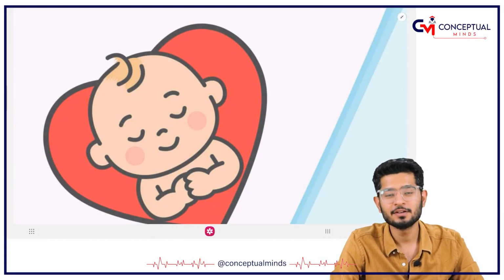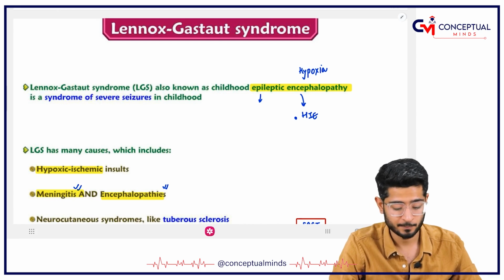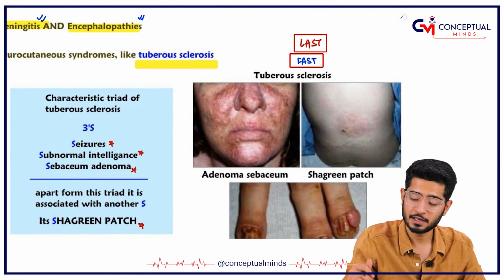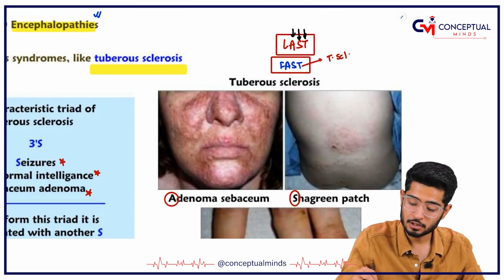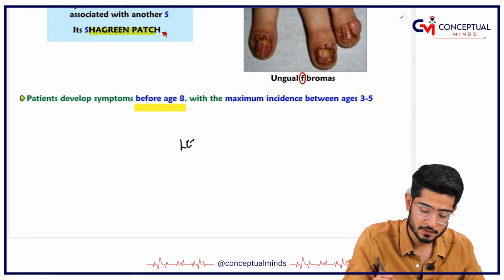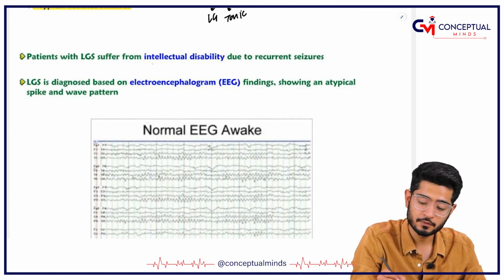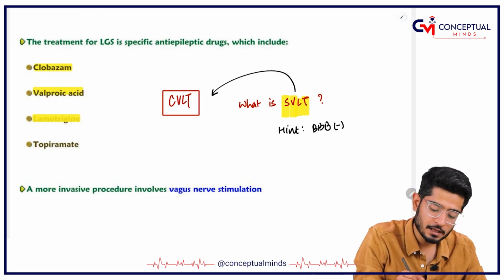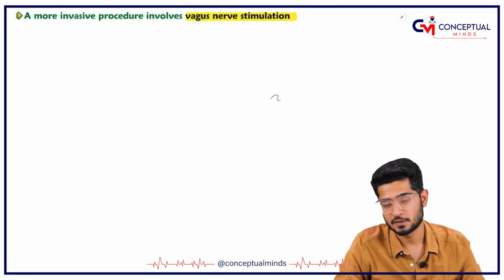70. 🧠 Lennox-Gastaut Syndrome Pediatrics | Causes, Seizure Types, EEG & Management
🧠 Lennox-Gastaut Syndrome Explained | Causes, Seizure Types, EEG & Management | Pediatrics

🩺 Lennox-Gastaut Syndrome (LGS) is a severe childhood-onset developmental and epileptic encephalopathy characterized by multiple seizure types, cognitive impairment, and a characteristic electroencephalographic (EEG) pattern. It is one of the most important and high-yield topics in pediatric neurology and epilepsy. In this comprehensive lecture, Dr. Parv explains Lennox-Gastaut Syndrome in a simple, clinical, and exam-focused manner, covering its causes, pathophysiology, clinical features, seizure types, diagnosis, EEG findings, complications, and management. 🔬 Learn why children with LGS develop treatment-resistant epilepsy, the underlying neurological abnormalities, and the mechanisms responsible for recurrent seizures and developmental delay.

🧠 This lecture provides a detailed understanding of the various seizure types seen in Lennox-Gastaut Syndrome, including tonic seizures, atonic (drop attacks), atypical absence seizures, myoclonic seizures, generalized tonic-clonic seizures, and focal seizures. 🩺 The discussion also explains the characteristic slow spike-and-wave EEG pattern, causes such as hypoxic-ischemic brain injury, cortical malformations, tuberous sclerosis, central nervous system infections, genetic disorders, and cryptogenic cases. Important differential diagnoses, neuroimaging findings, developmental assessment, cognitive impairment, behavioral abnormalities, and long-term neurological outcomes are discussed with strong clinical correlations.

💡 In addition, the lecture covers evidence-based management including antiseizure medications such as valproate, lamotrigine, clobazam, topiramate, rufinamide, cannabidiol, ketogenic diet, vagus nerve stimulation (VNS), corpus callosotomy, and supportive multidisciplinary care. This video is highly beneficial for MBBS students 🎓, medical graduates 👨‍⚕️, pediatric residents 👶, neurology learners 🧠, USMLE aspirants 🇺🇸, PLAB candidates 🇬🇧, FMGE aspirants 📚, NEET PG aspirants 🏆, nursing students 👩‍⚕️, and healthcare professionals preparing for clinical practice and competitive examinations. Watch till the end for high-yield exam pearls ⭐, clinical insights 🔍, and frequently tested concepts related to pediatric epilepsy, developmental epileptic encephalopathies, EEG interpretation, seizure disorders, and clinical medicine.